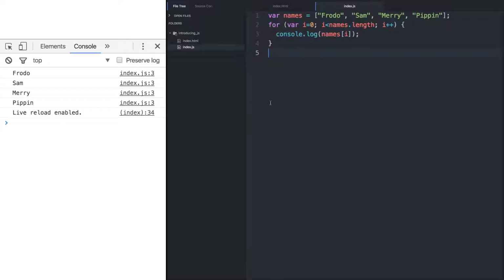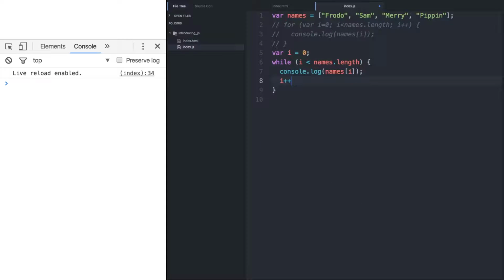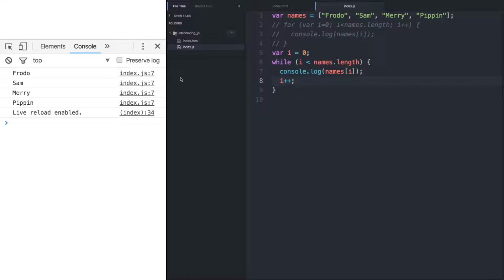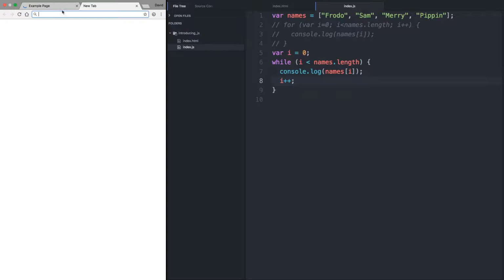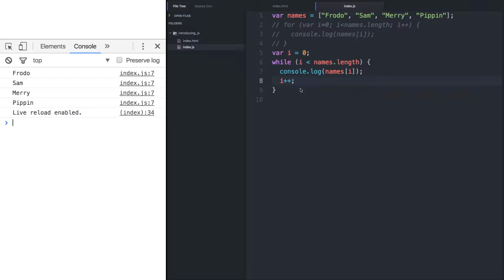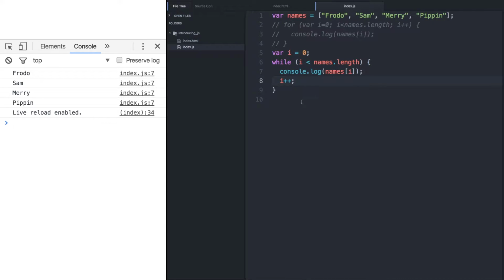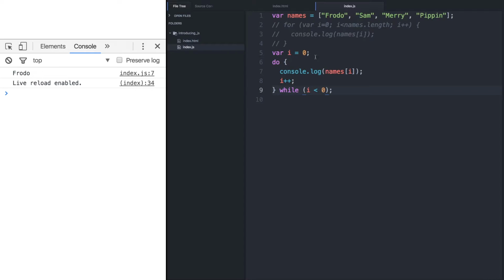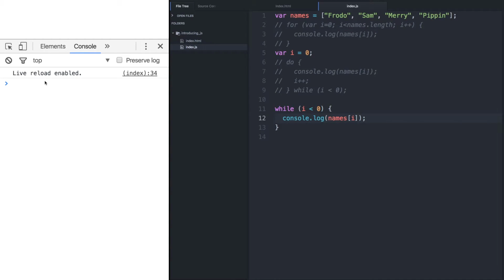The Complete JavaScript Tutorial for Beginners 16/16